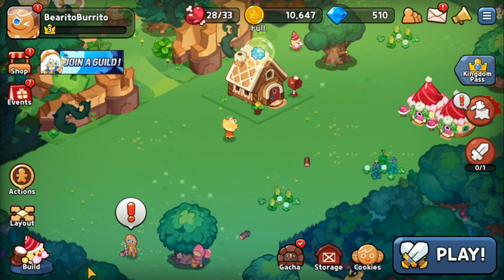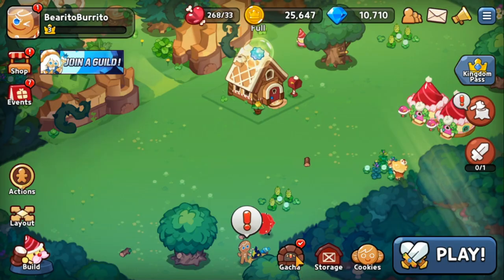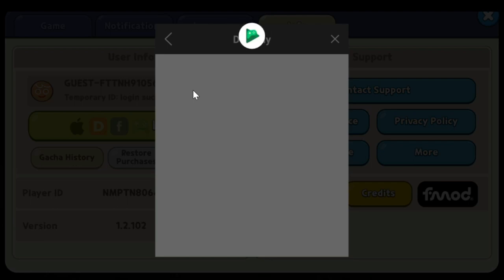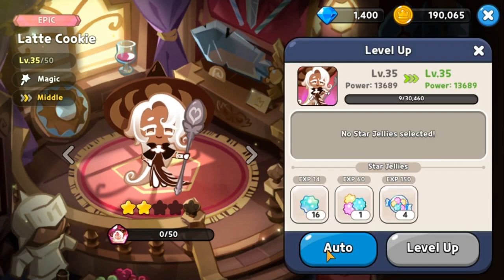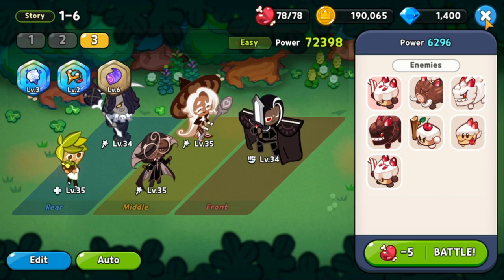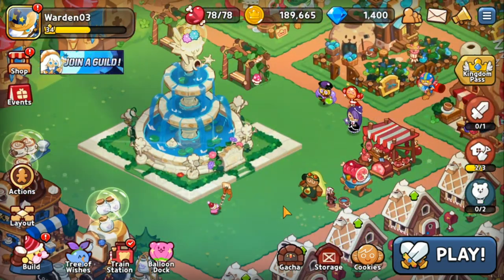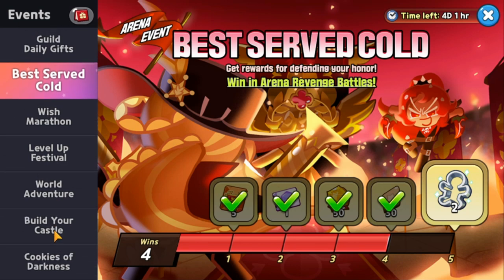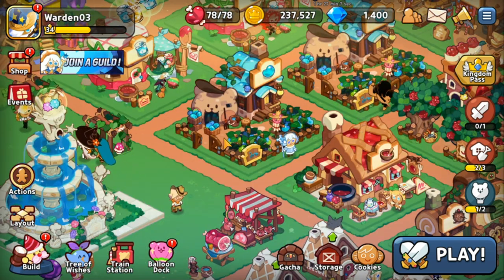Ultimate Beginner's Guide for Cookie Run Kingdom!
Episode 117 - Know all the details for a fast start for Cookie Run Kingdom, Timestamps are included below:

Timestamps:
1. Reroll Guide: 00:41
2. Unlock Content: 07:12
3. How to increase Cookie stats: 07:52
4. How to get powders: 12:28
5. Building production: 13:32
6. Where to get Soul Stones: 15:24
7. Do quests and events: 17:28
8. Where to get the most gold: 18:26
9. Farming rear items: 19:11

50CAFEREWARD1000 (Rewards: Unknown)
TK2PO5GA87DBJALQ (Rewards: 500 Crystals)